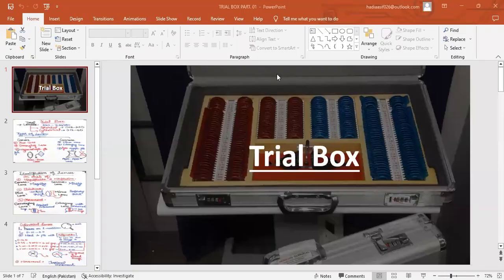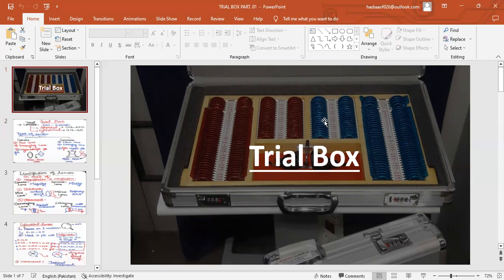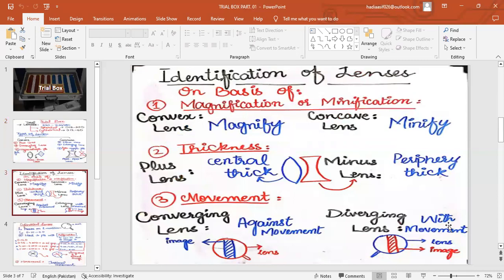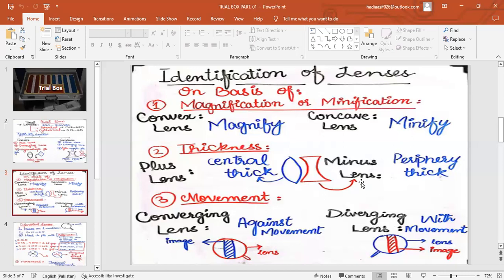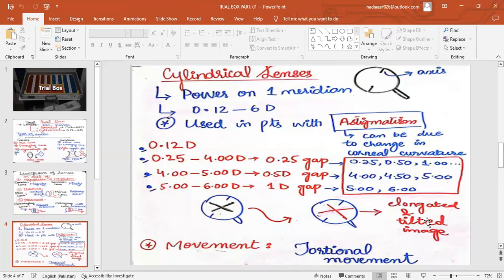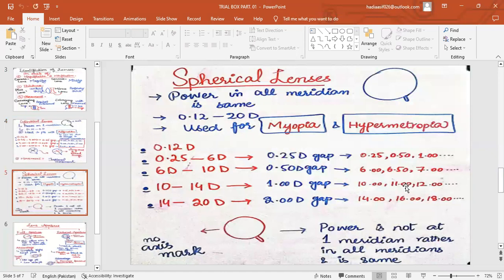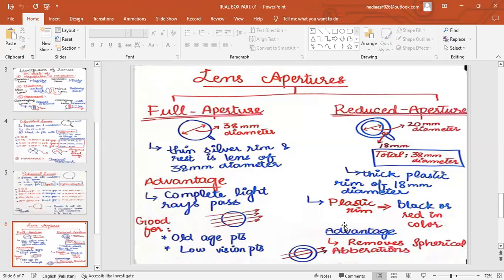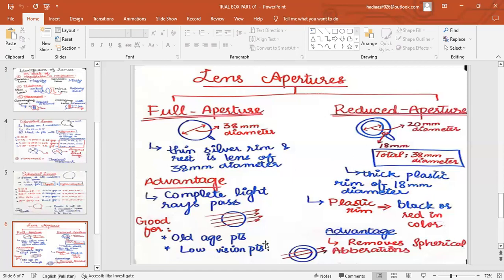Spherical and Cylindrical Lenses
In this video, we have discussed spherical and cylindrical lenses in detail. Basically, Spherical lenses are lenses that have a curved surface, which can be either convex (thicker in the middle) or concave (thinner in the middle). These lenses are called spherical because the curvature of their surfaces corresponds to a sphere. Spherical lenses are commonly used to correct vision problems such as nearsightedness (myopia) or farsightedness (hyperopia). Convex spherical lenses are used to correct nearsightedness by diverging incoming light rays, while concave spherical lenses are used to correct farsightedness by converging incoming light rays.

Cylindrical lenses, on the other hand, have one curved surface and one flat surface. The curved surface has a cylindrical shape, hence the name. Cylindrical lenses are primarily used to correct astigmatism, which is a condition where the cornea or lens of the eye has an irregular curvature. This irregular curvature causes blurred or distorted vision at all distances. Cylindrical lenses have different powers along different meridians, which helps to correct astigmatism by focusing light differently in different directions.

Both spherical and cylindrical lenses are commonly used in eyeglasses, contact lenses, and optical devices such as cameras and telescopes. They play a crucial role in correcting various vision problems and improving visual acuity. It's important to consult with an eye care professional to determine the appropriate type of lens and prescription for your specific needs.